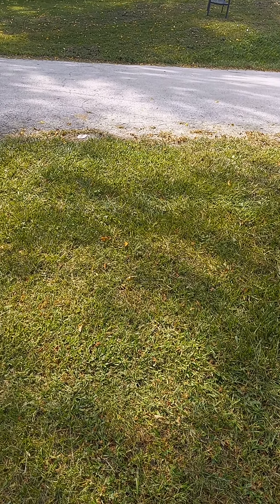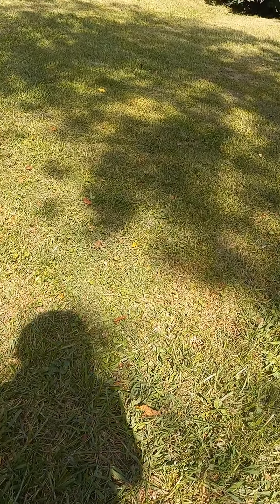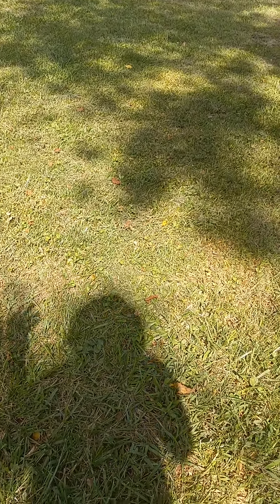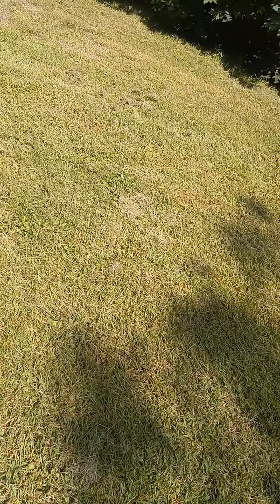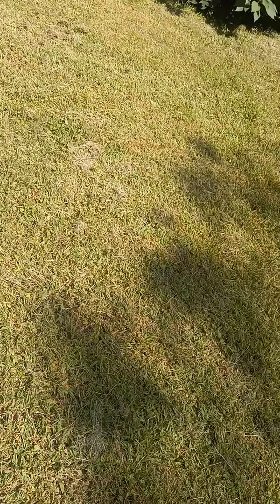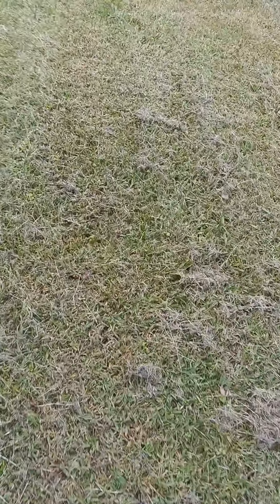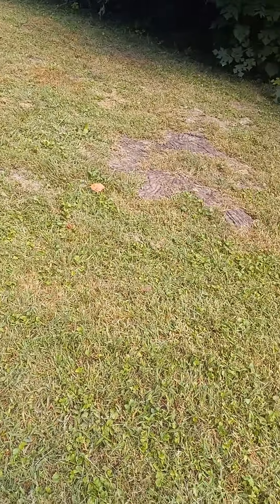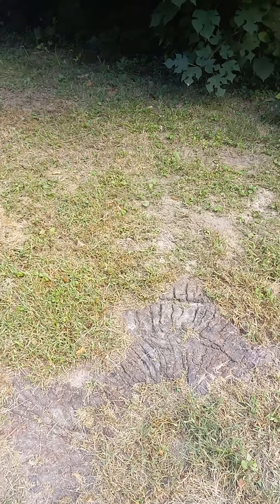Throwbridge Indian Mound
Throwbridge Indian Mound/ Neighborhood on Mound/ houses on mound/ Sphinx/ Daath/ Lion rises/ cat/ respect/ reverence/ Chornozon/ 333/ Ancestors/ Kansas City, Kansas